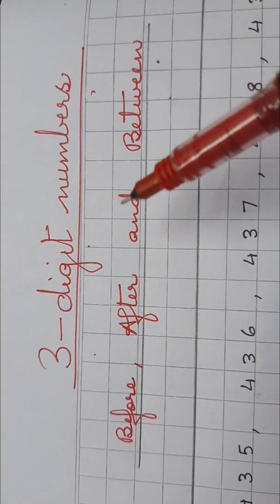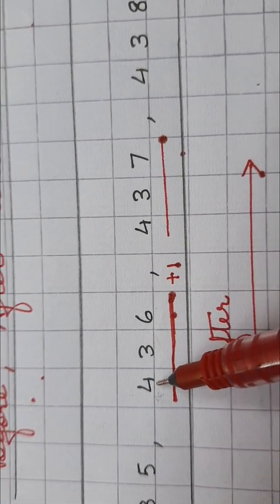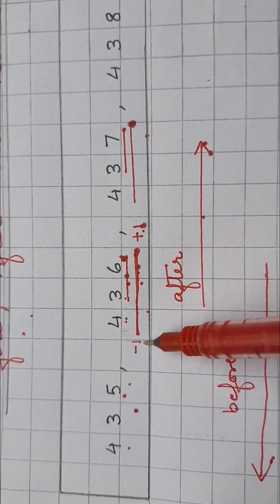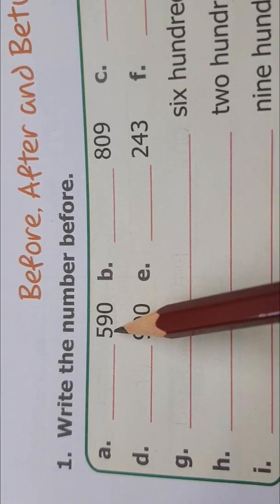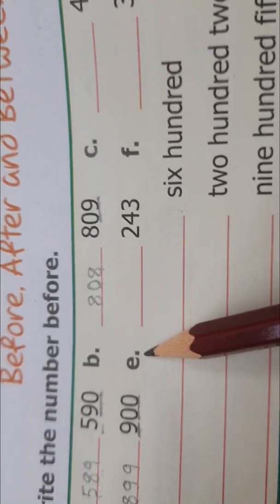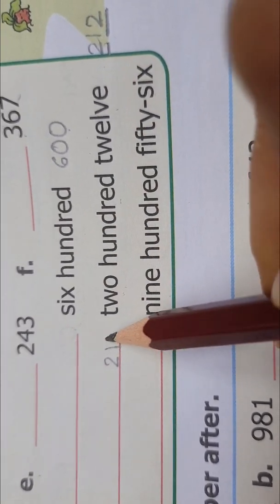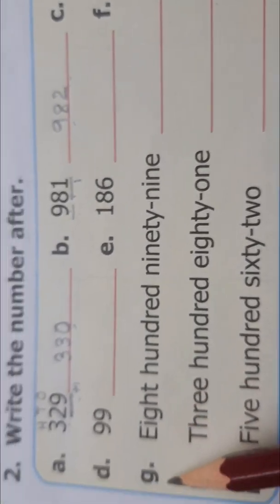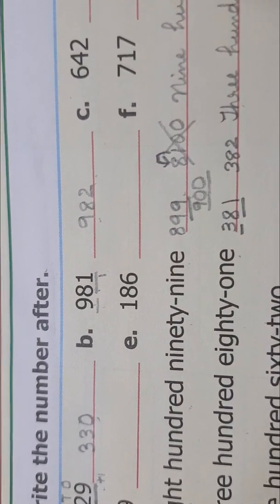Before , After and Between (3- digit numbers)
The concept of before, after and between the numbers help us to learn the 3 digit numbers thoroughly. dear children through this video you will grasp the needs easily